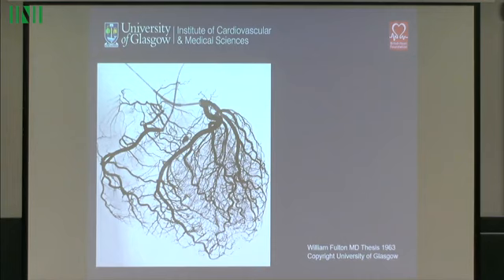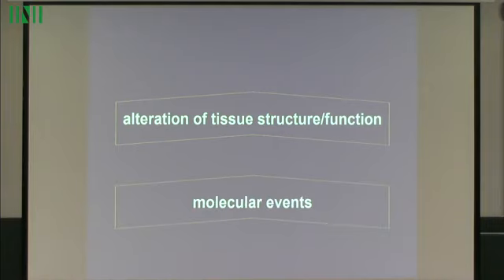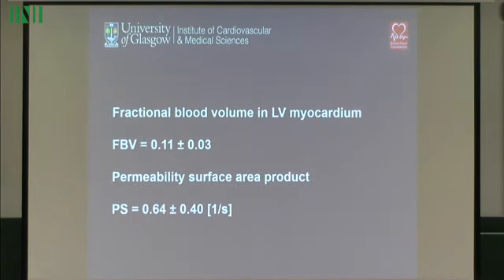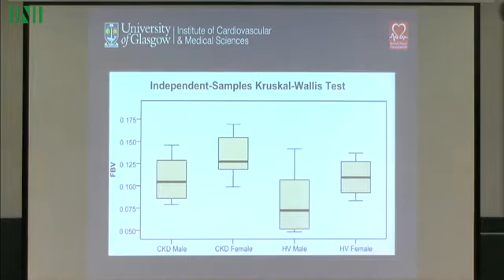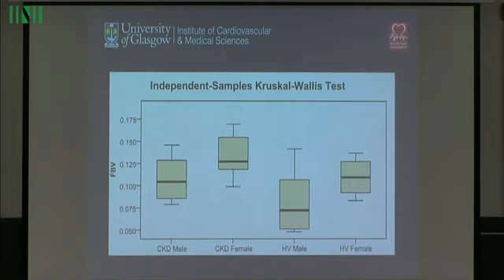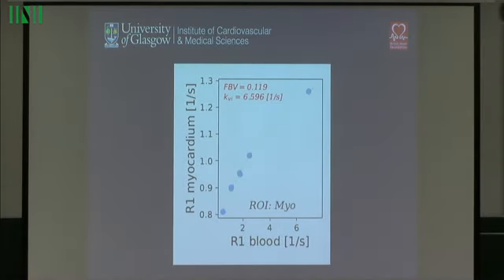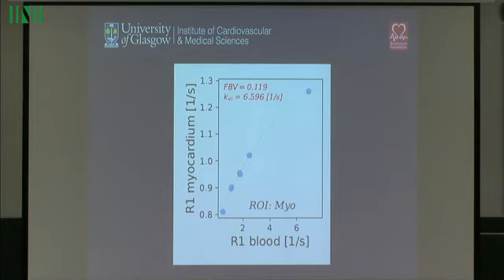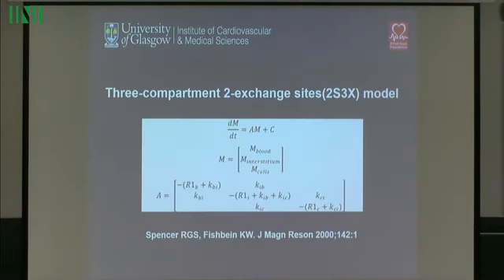Mr. Aleksandra Radjenovic | Quantitative Interpretation of Multi-parametric Cardiovascular MRI...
Title: Quantitative Interpretation of Multi-parametric Cardiovascular MRI Datasets
Speaker: Mr Aleksandra Radjenovic (University of Glasgow)
Date: 2nd May 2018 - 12:25 to 12:35

🗓️ Event: (TGMW58) Developments in Healthcare Imaging - Connecting with Academia